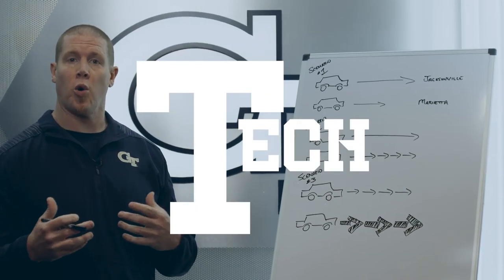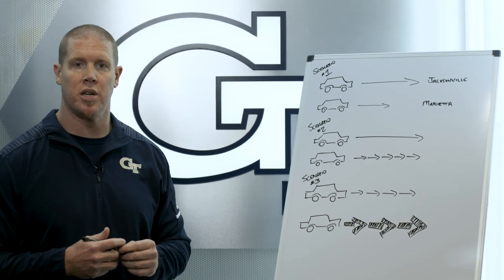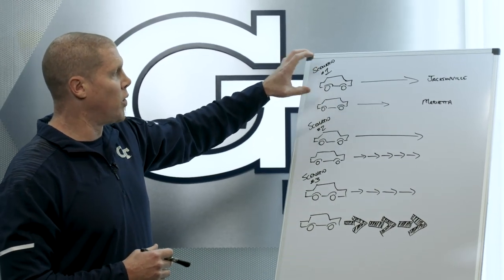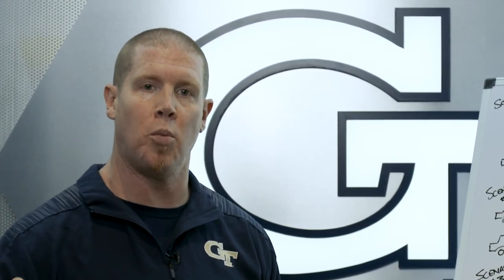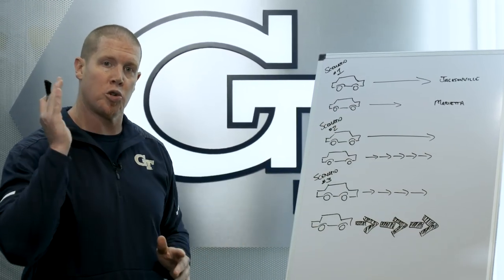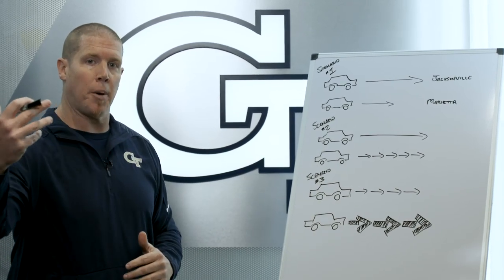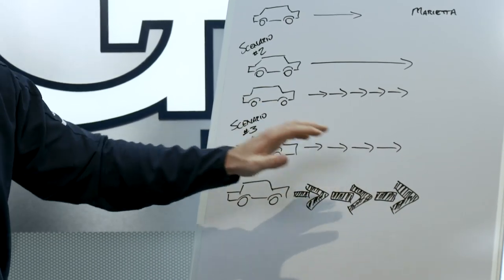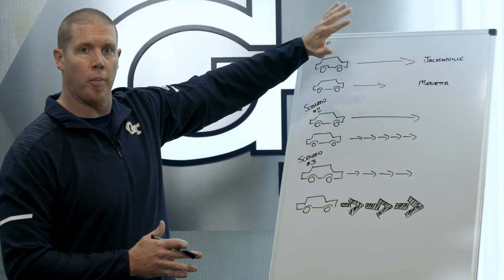TechTuesday: Episode 2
The official YouTube channel for the Georgia Tech Yellow Jackets features interviews, press conferences, highlights and more.